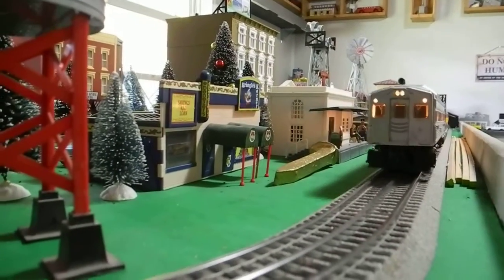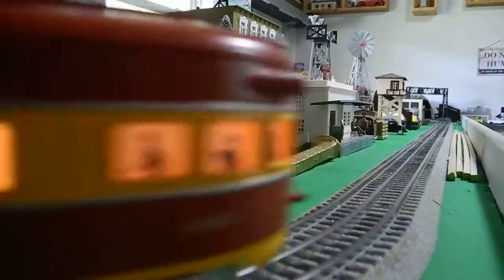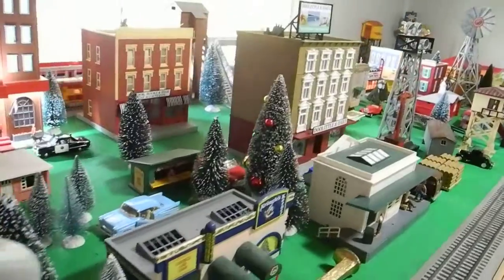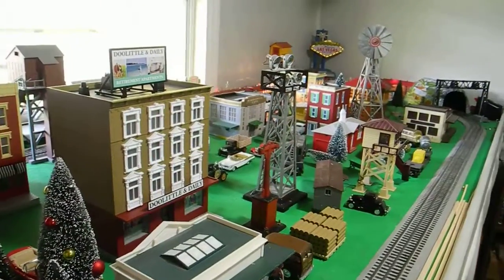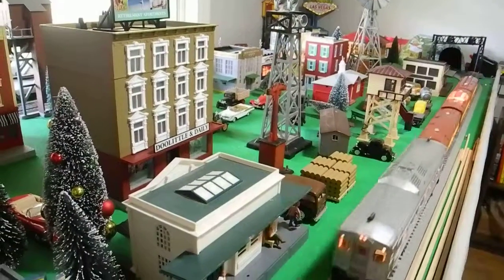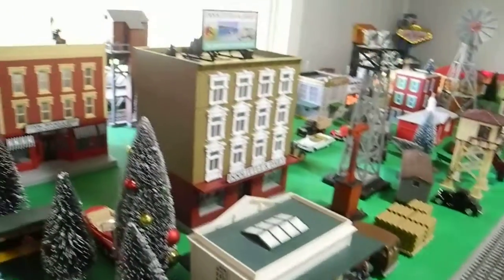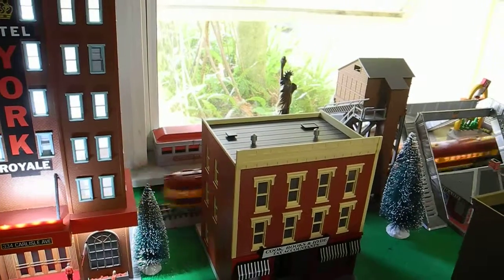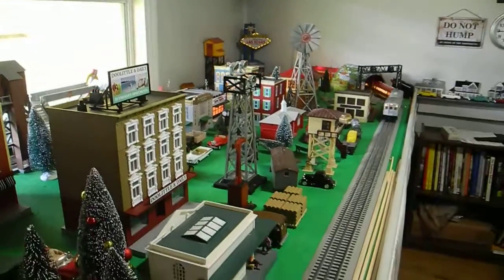Fred's RDC on Chris's layout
Fred has an RDC from Lionel running on my layout, Notice the the wobble, it has a flat traction tire but made it around anyway. Passenger cars are FEC Champion by Williams.